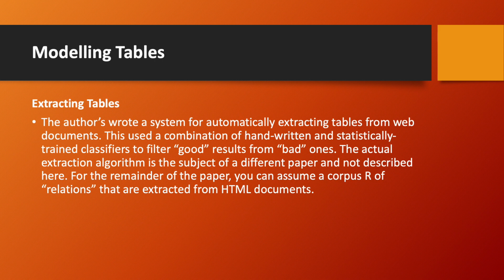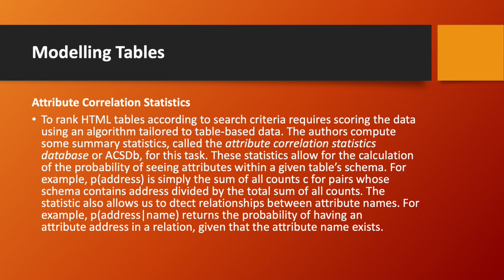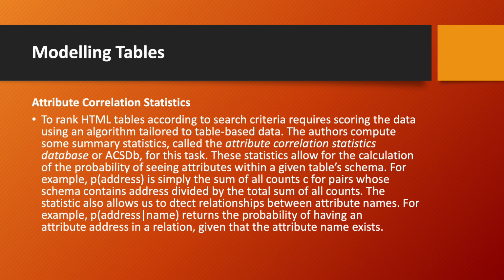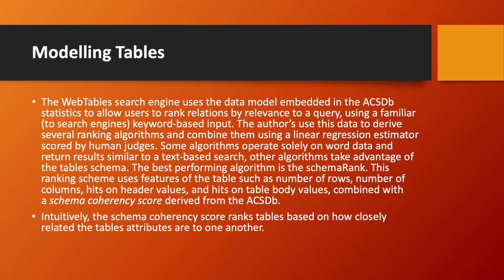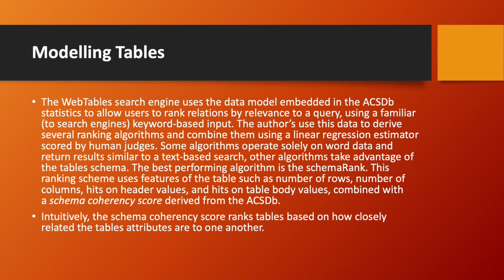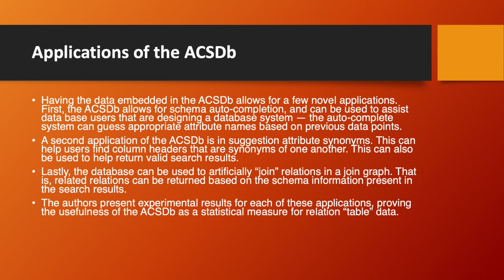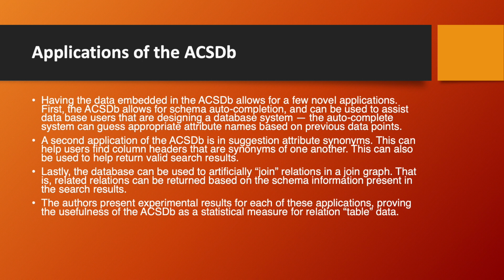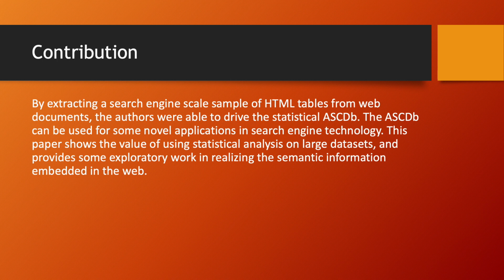P184 | WebTables: Exploring the Power of Tables on the Web